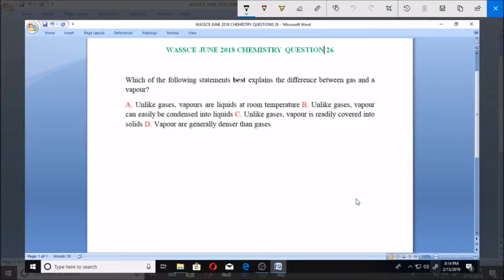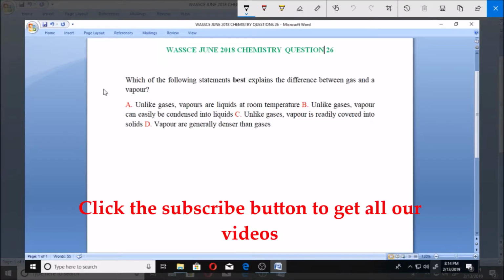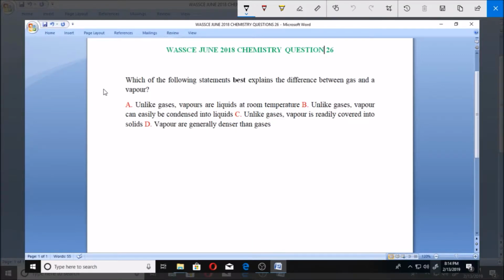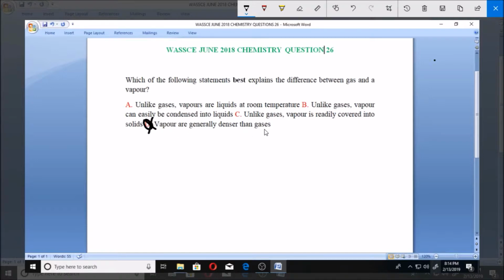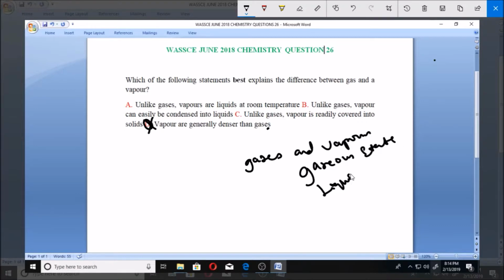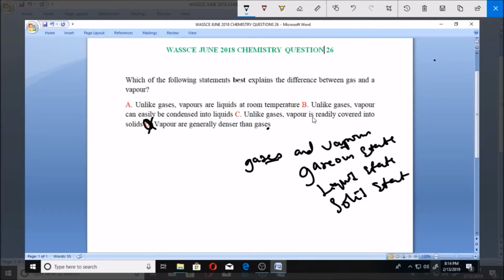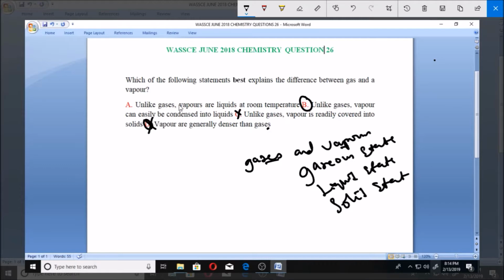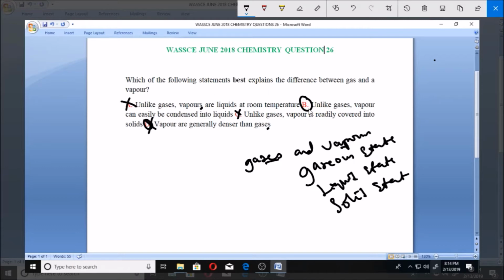WAEC CHEMISTRY PAST QUESTION 26 Change of State, States of Matter